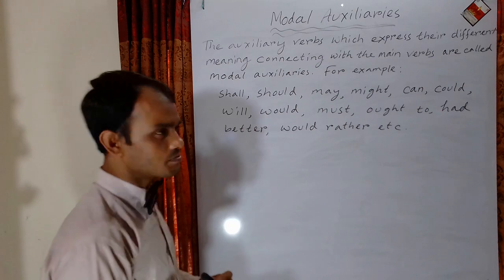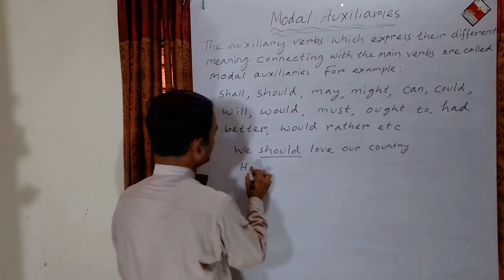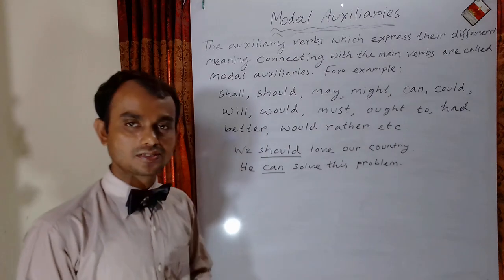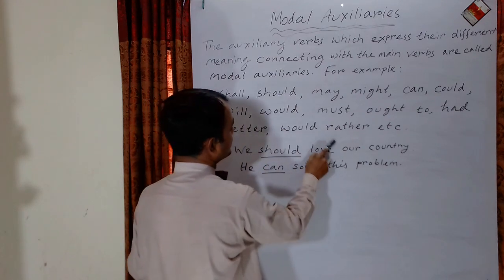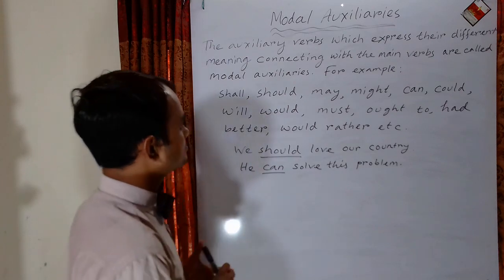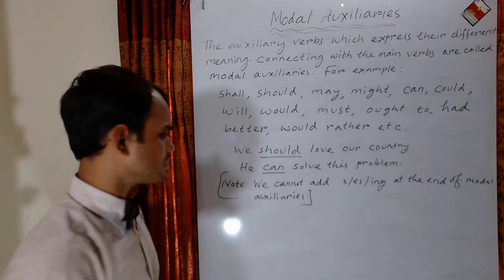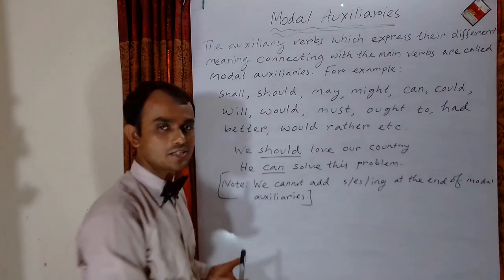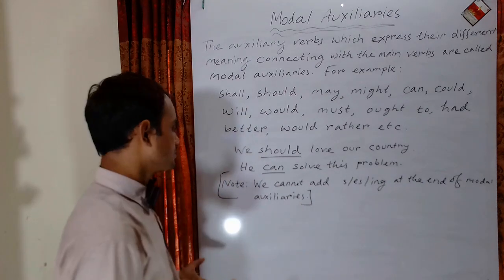Use of Modal Auxiliaries | List of Modal Auxiliaries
Learn how to use modal auxiliaries with example. After watching the video, you will be able to use modal auxiliaries in the different places correctly.